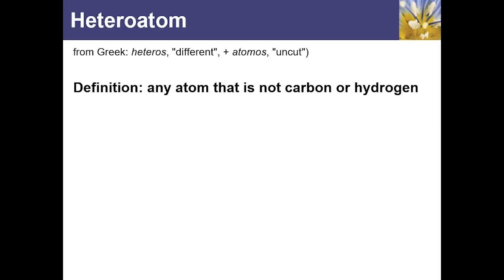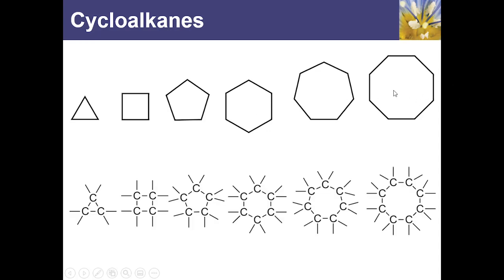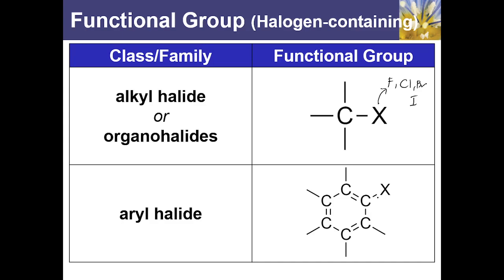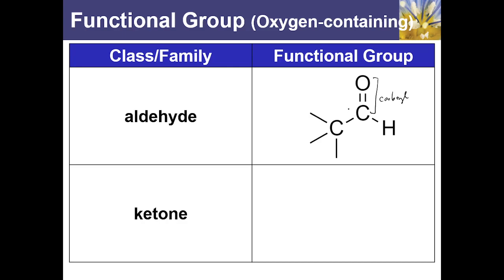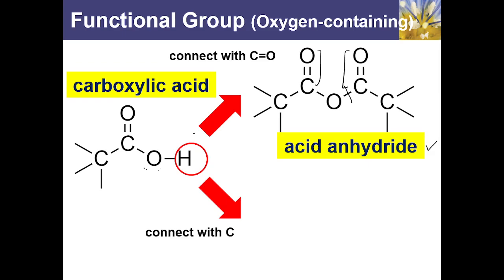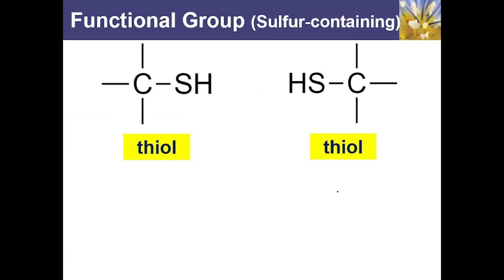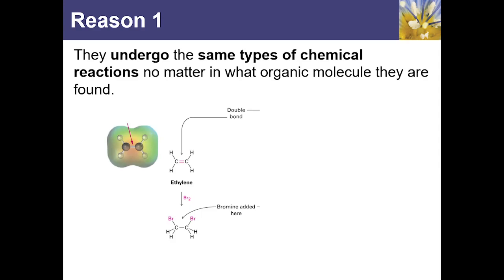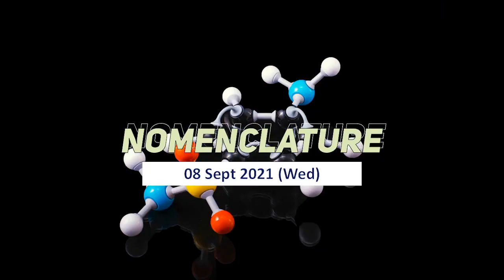Functional Groups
Introduction to Functional Groups in Organic Chemistry